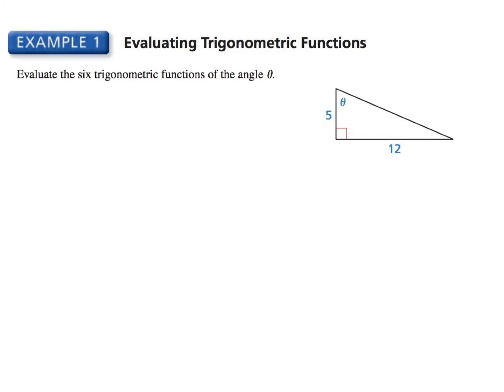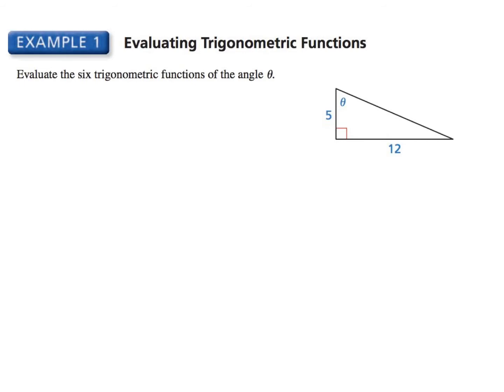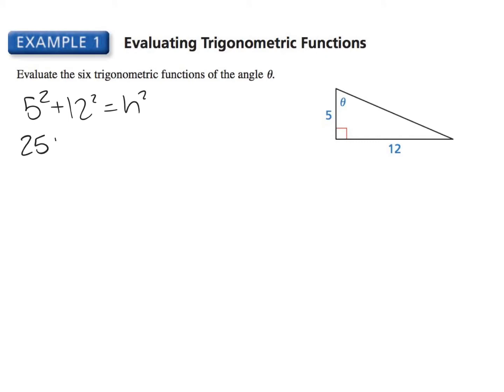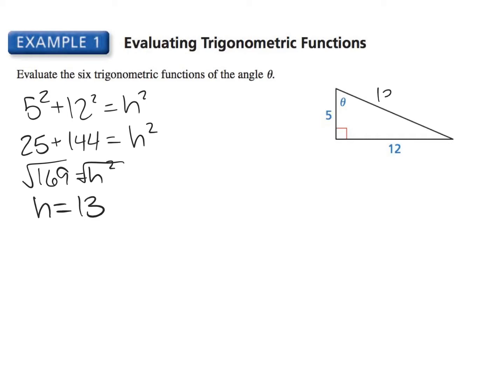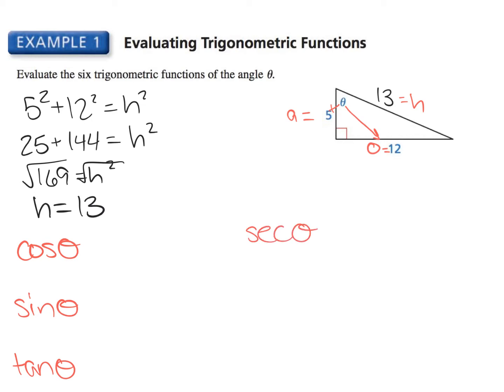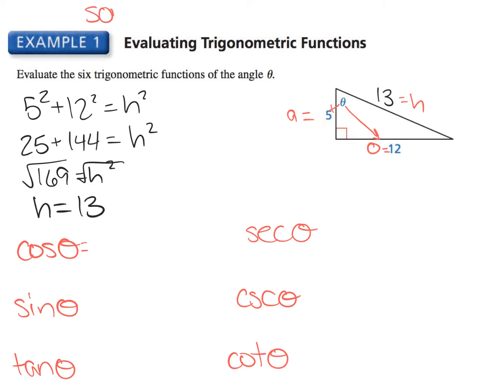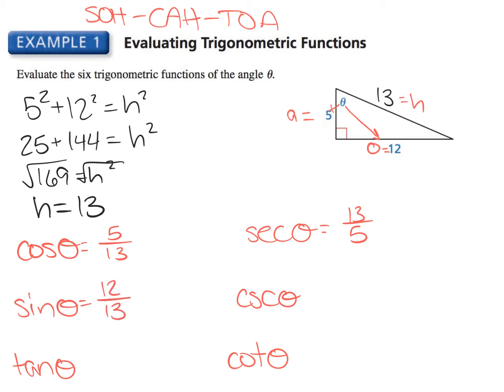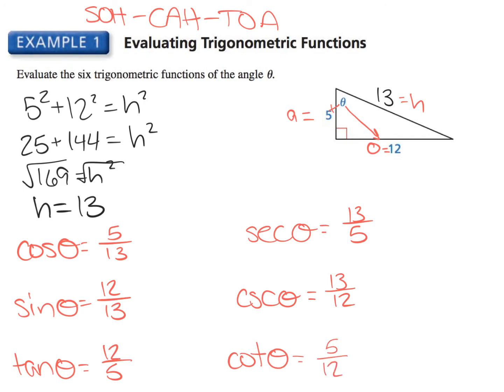8-1 M3 ex1